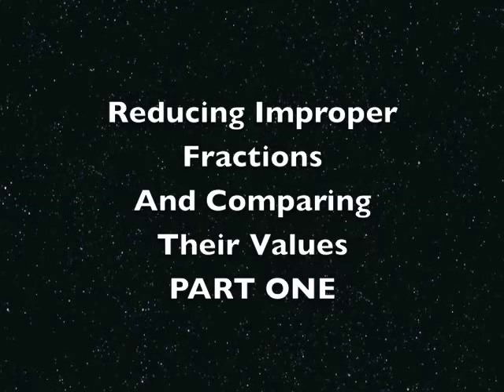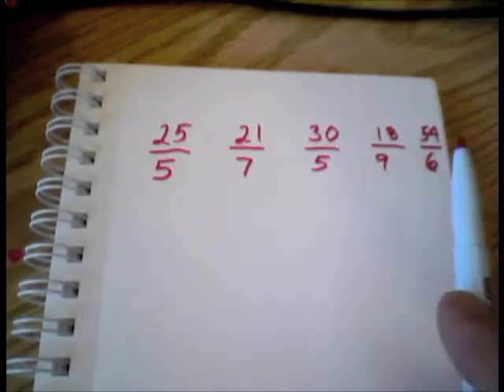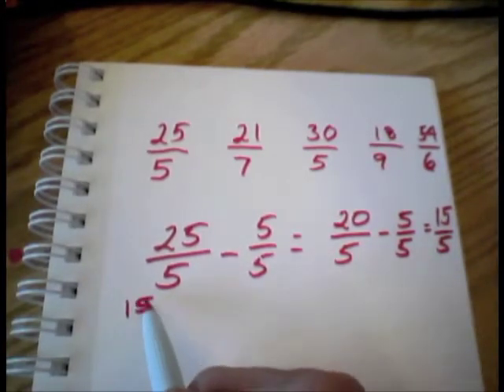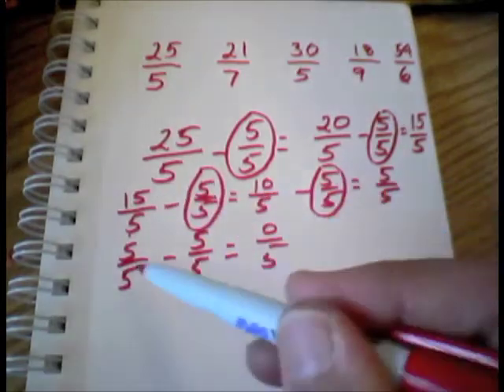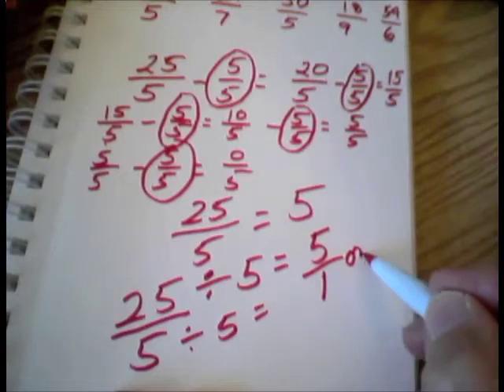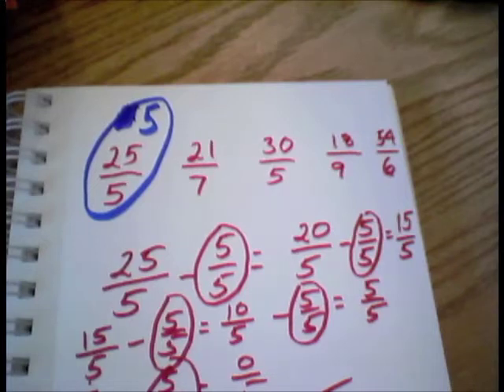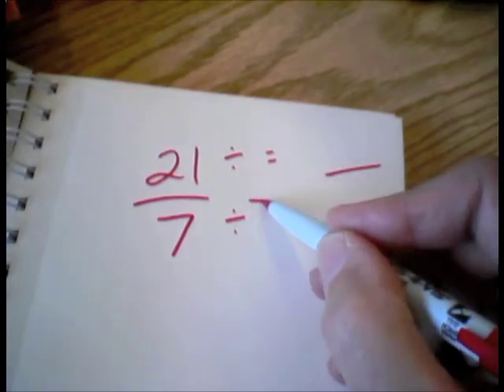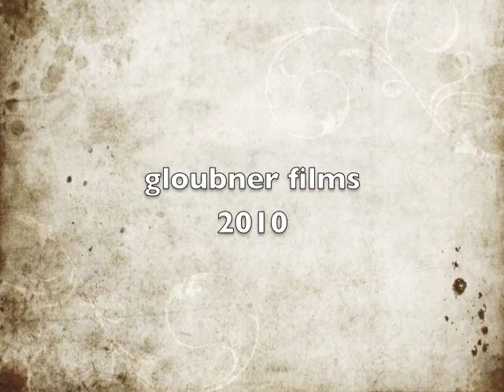Improper Fractions: How to reduce them and compare their values (part one)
If you are given a list of improper fractions, and they have different denominators, how do you compare their values? Watch part one of this video to find out two ways to do this. From Mr. Miles' Class
TM 4-1-2010